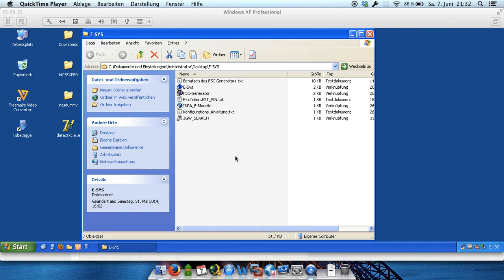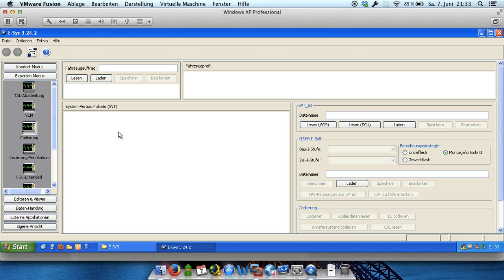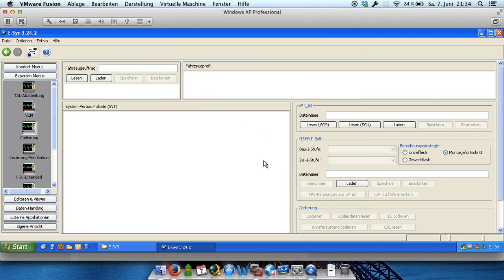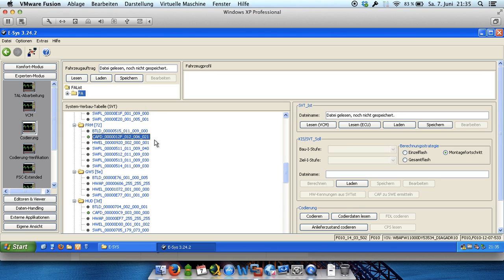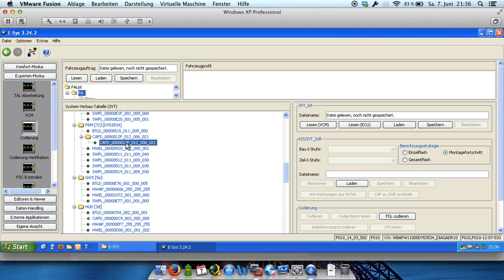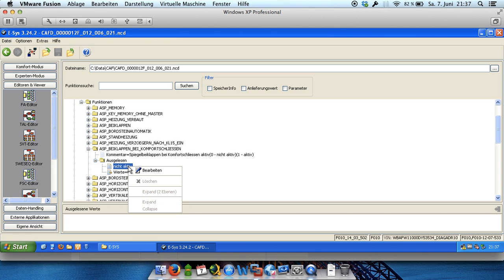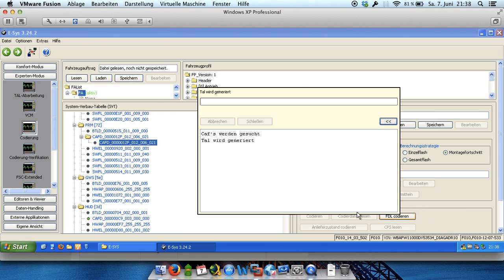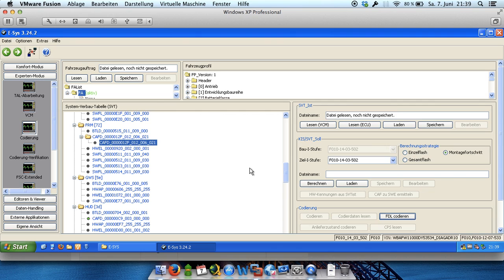BMW F Coding with E-SYS english tutorial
In this video I will show you how to code your BMW F model with the tool E-SYS.